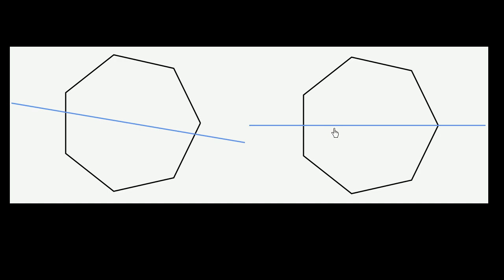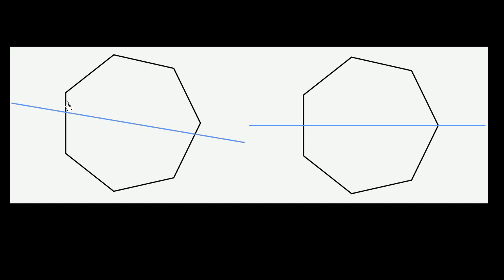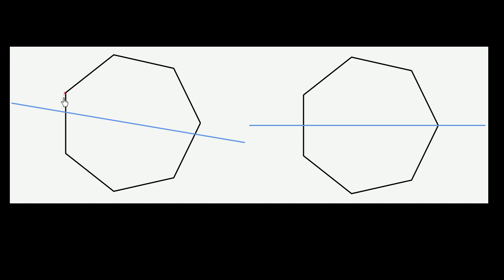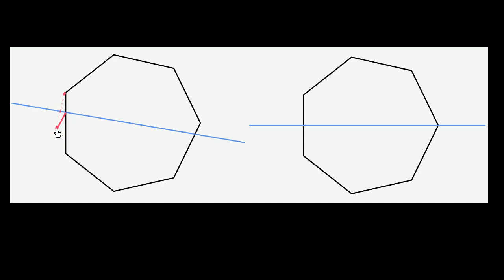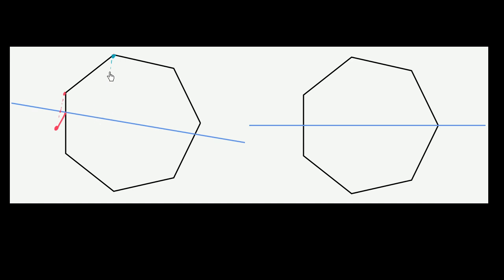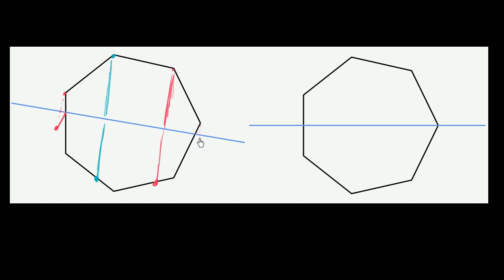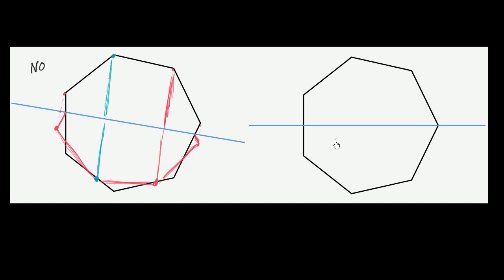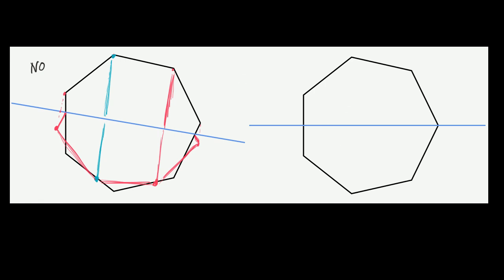Axis of symmetry | Transformations | Geometry | Khan Academy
Courses on Khan Academy are always 100% free. Start practicing—and saving your progress—now

Do you know identical twins? Or maybe you are one? If so, then you know something about symmetry. In geometry, the axis of symmetry separates two identical sides.